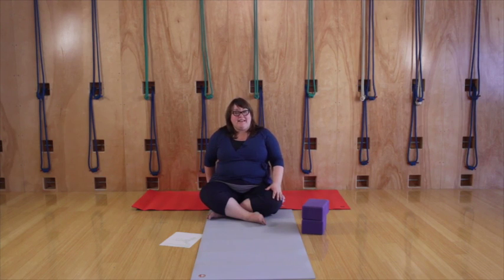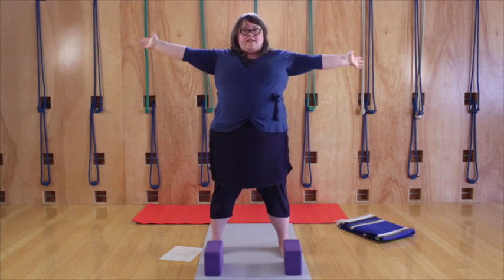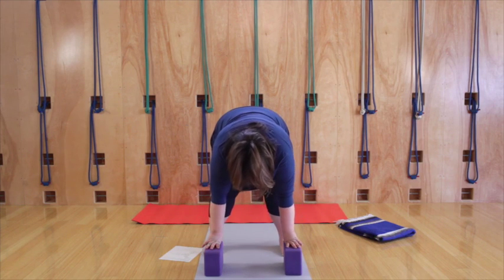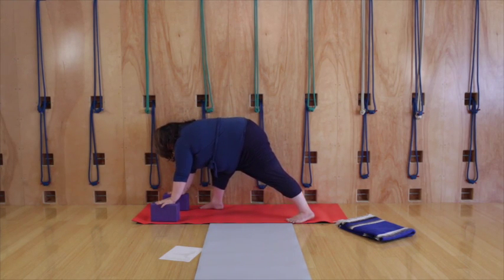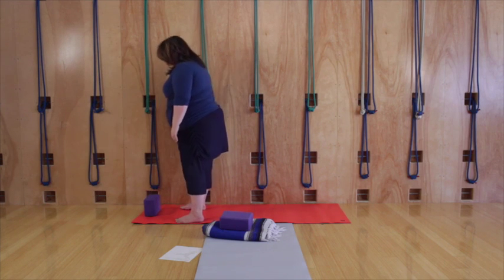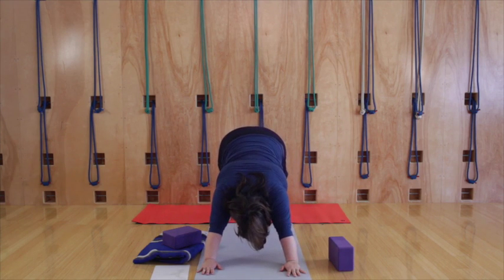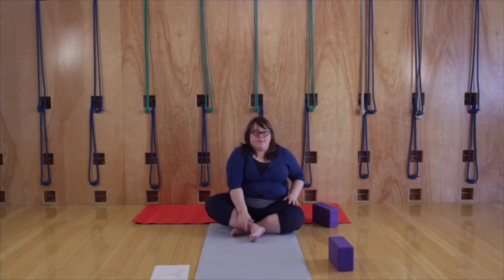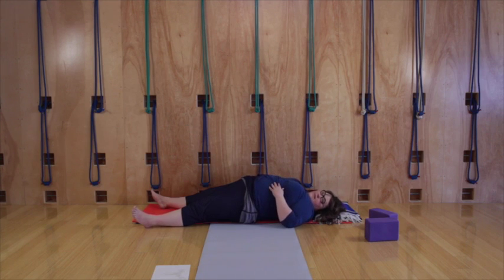Curvy Yoga | DIY Curvy Flow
This less-guided practice is great for those days when you just want to move. We will, of course, still keep it body positive and accessible!

Yoga props you might like to have on hand: 2 yoga blocks, blanket

Welcome to Curvy Yoga! I'm Anna Guest-Jelley, founder of Curvy Yoga. We offer body-affirming yoga for people of all shapes and sizes. Whether you are a brand-new or longtime practitioner, you are welcome here! We're about yoga that works for YOUR body, life, and schedule.

Want more Curvy Yoga you can't find on YouTube? Get free access to these practices I created just for members of Curvy Yoga Studio!

Curvy Yoga, LLC and Anna Guest-Jelley recommend that you consult your physician before beginning any exercise or exercise program. When participating in any exercise or exercise program, there is the possibility of physical injury. If you engage in this exercise or exercise program, you agree that you do so at your own risk, are voluntarily participating in these activities, and assume all risk of injury to yourself.